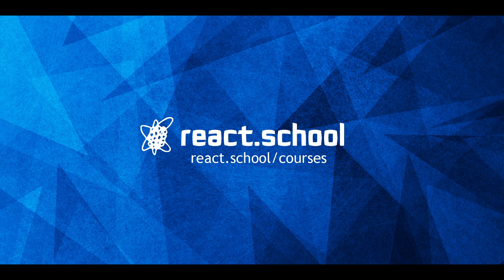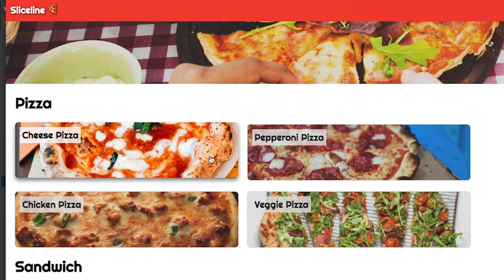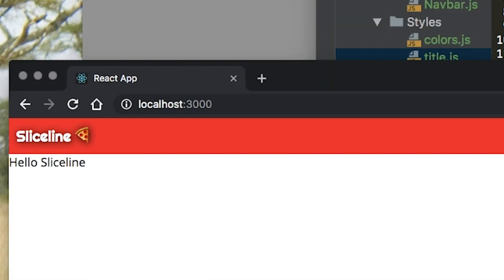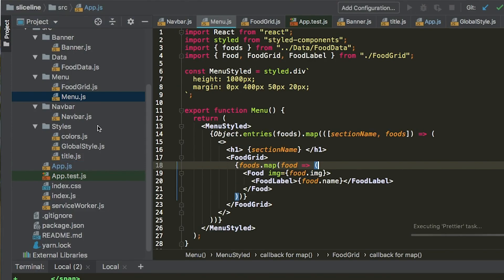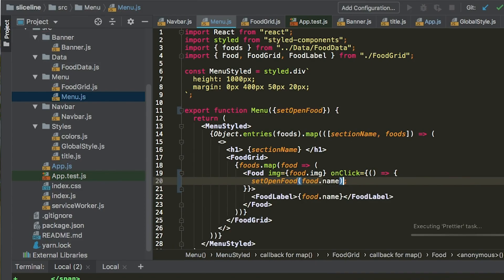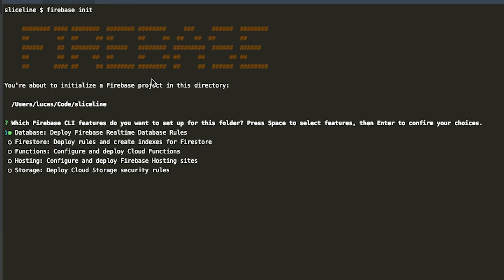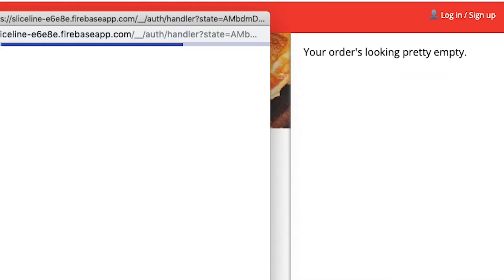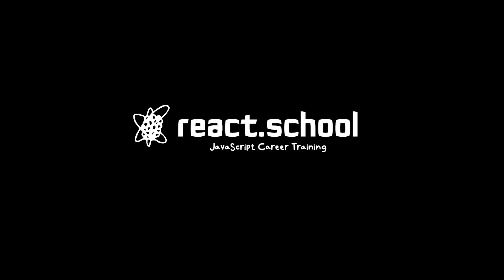React Pizza Shop Trailer & 2020 Update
This video we share a 2020 update on our new Then we run our React Pizza Shop trailer.